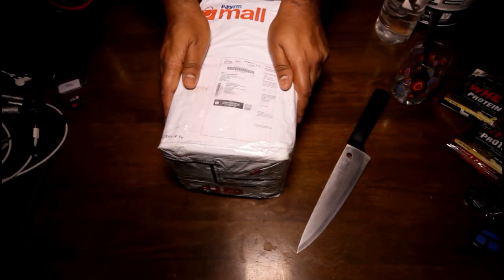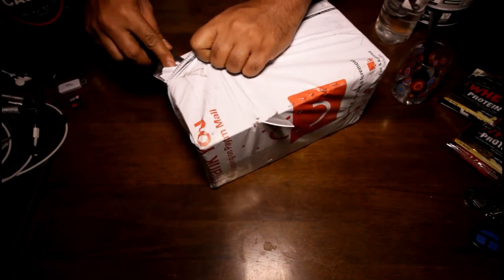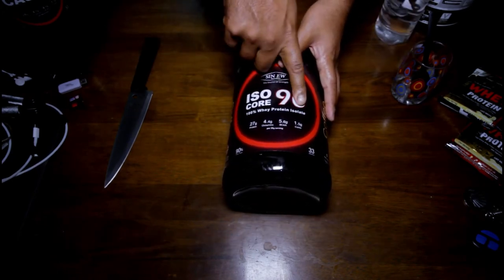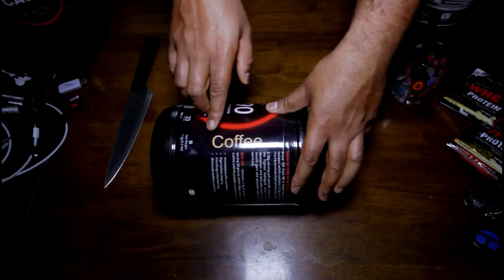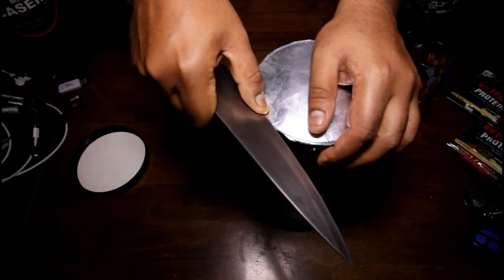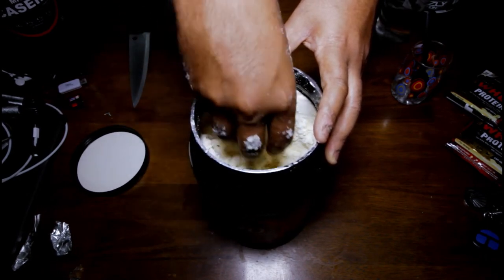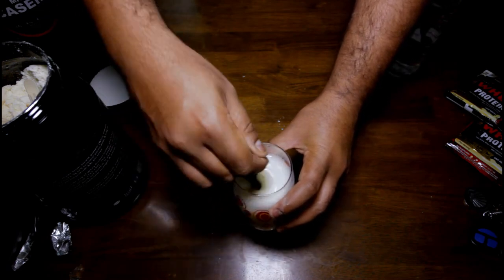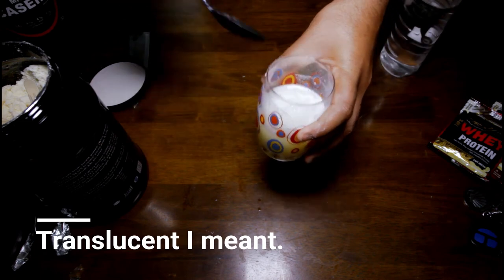SinEW ISO CORE 90 Whey Protein Unboxing and Short Review | ISOCORE 90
Good day everyone, here goes the unobxing video of SinEW ISOCORE 90 Whey Protein. The missing thing is the verification code. I asked SinEW folks on whatsapp about it.

 If you liked my video give it a tumbs up or down if you didn't like it.

 Product links that you may find useful:

MuscleXP 100% Whey (Cafe Mocha)

Grizzly Nutrition 100% Virgin Whey Isolate

Lifting Chalk

SinEW Casein Protein

Phytech UPSURGE

Nutrex Caffeine 200
ON AMIN.O. ENERGY

Kobo Knee Wrap GRIP-X
boAt Rokerz 600
Dymatize Casein Protein
Robustrion 12-In-1 Outdoor Sports Essentials Kit for GoPro
Pluto Plus Action Camera 4K Ultra HD
GAT Mens Multi+Test 60 Tablets
Hard Bodies 4 Feet Synthetic Leather Punching Bag
Gat NitraFlex
The House Of Tara Waxed Canvas Duffle, Gym Bag